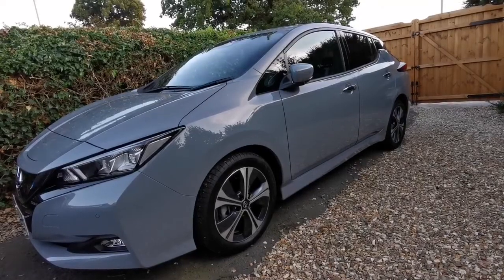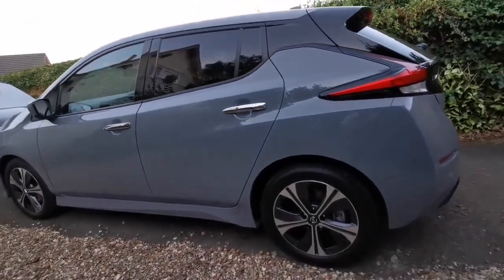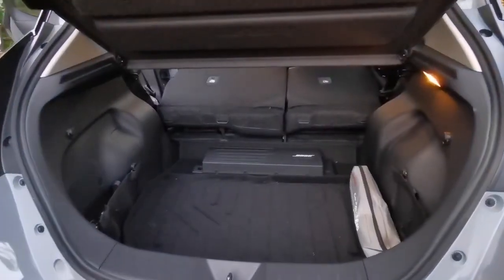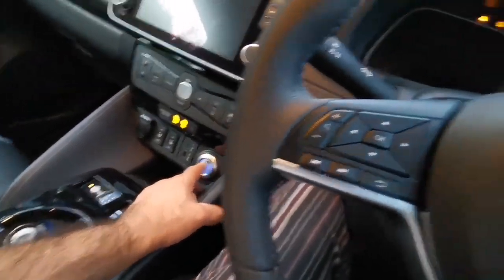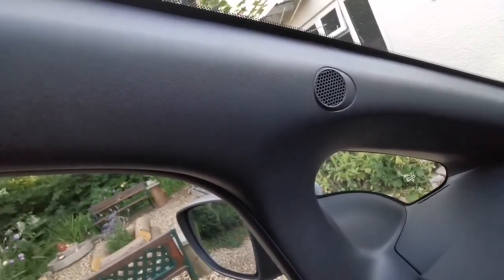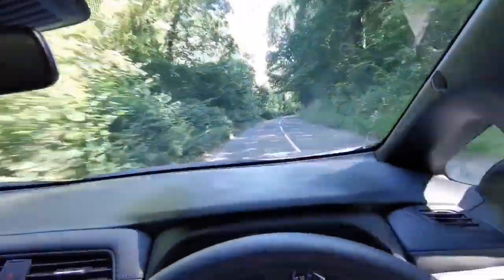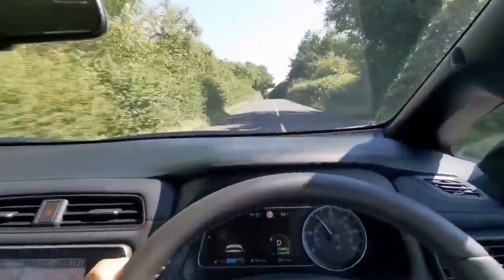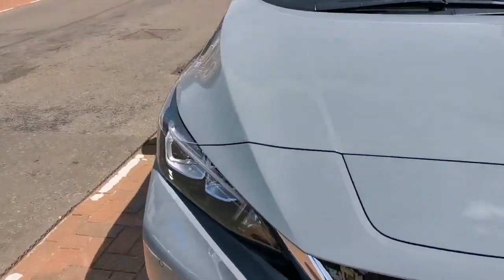Nissan Leaf EV (Electric Vehicle): Review, Road Test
Designed to fit around your life. From its front and rear USB ports to its roomy and versatile load area, the LEAF has everything right where you need it and room for everyday life.
With 100% torque available at all times, the all-electric motor in the Nissan LEAF offers dramatic yet smooth acceleration. Added power and efficiency give you a package that is just at home on the motorway as it is in town and on open roads.
European Leafs are offered in the following trim lines: Acenta, N-Connecta, and Tekna.

The N-Connecta adds from Acenta an intelligent around view monitor with moving object detection and front and rear parking sensors, part synthetic leather and cloth trim, heat pack with heated seats and heated steering wheel, 43 centimetre (17 inch) alloy wheels, and privacy glass.

Tekna adds from N-Connecta ProPILOT Advanced Driver Assistance System, Bose speakers, part leather seats with Ultrasuede trim, LED fog lamps with cornering function, and electronic parking brake. The Leaf was chosen as one of the Top 10 Tech Cars by the IEEE in 2018.